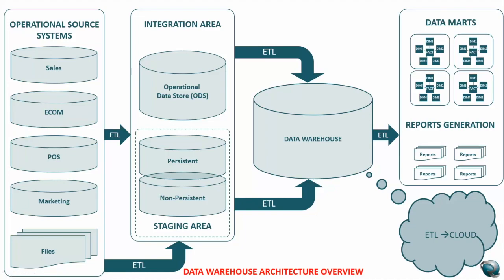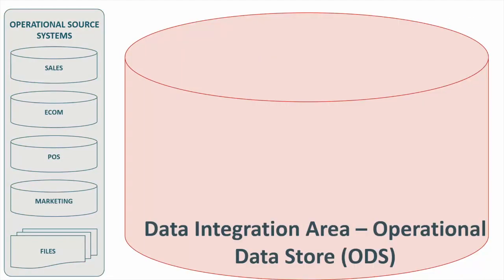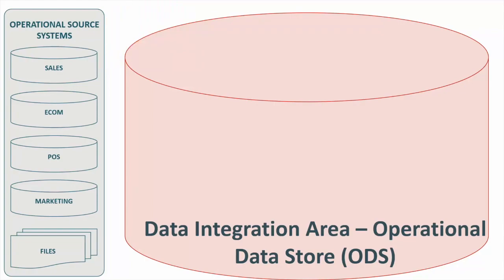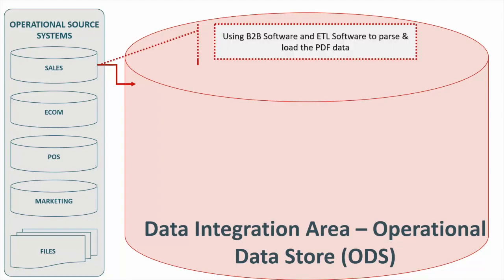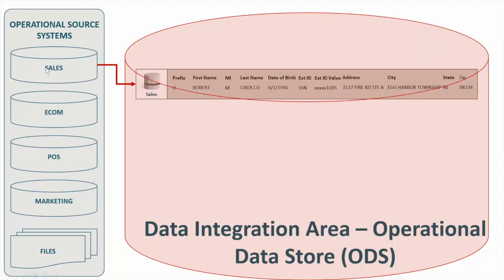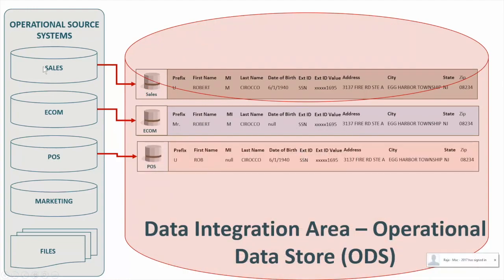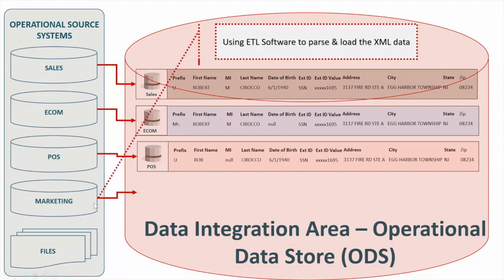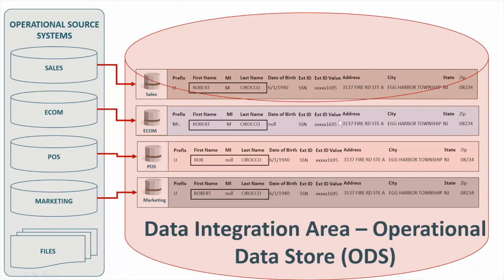A Short Overview of Data Integration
This video is about A Short Overview of Data Integration, Data Integration Overiew, Data Integration Business Examples, Understanding of Data Integration Techniques, Technical Challenges in Data Integration , Data Integration Tools, Understanding of Data, Structured Data for Data Integration